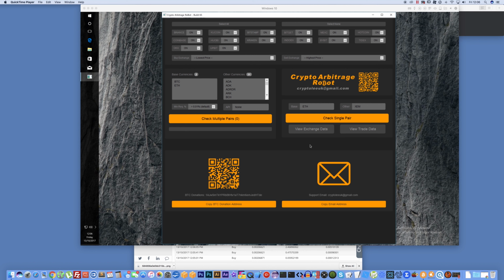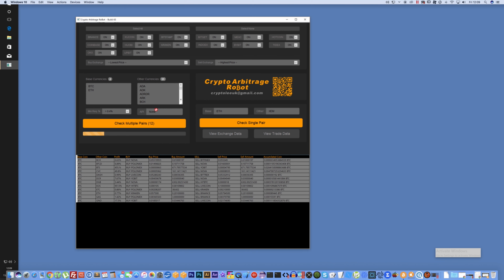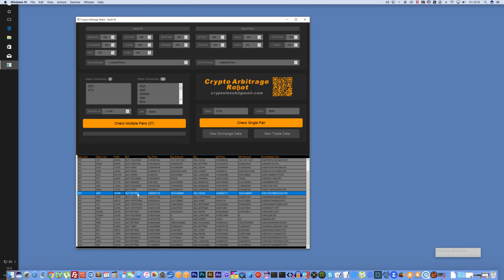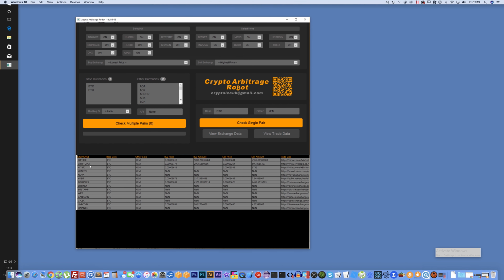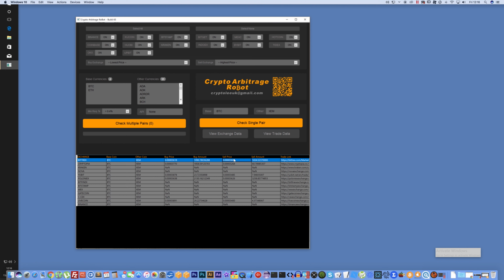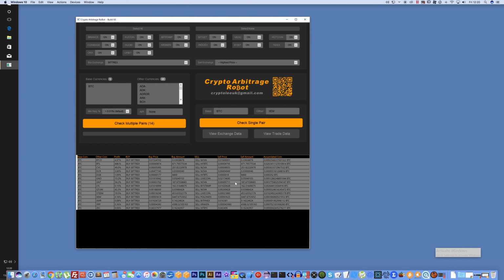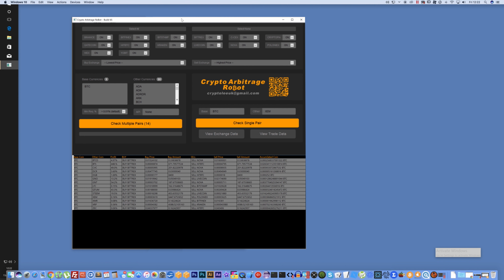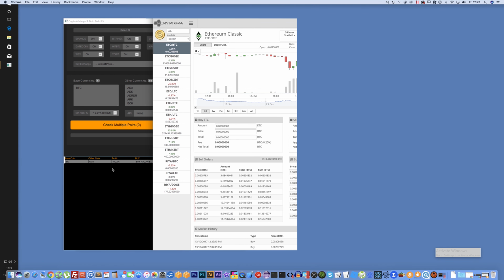Arbitrage Bot | AutoTrader Bot | Trade up to 40 pairs at a time!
information provided in this post or any other posts that I make and any accompanying material is for
educational purposes only. It should not be considered financial or investment advice of any kind. Use these
tools at your own risk.